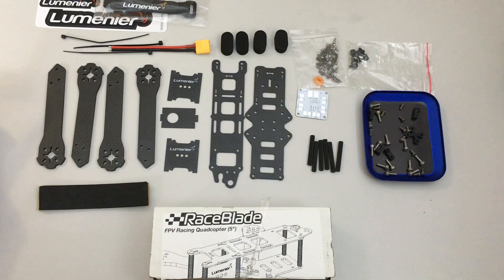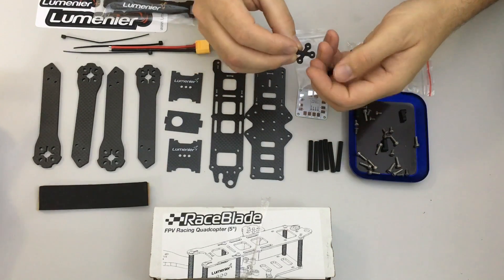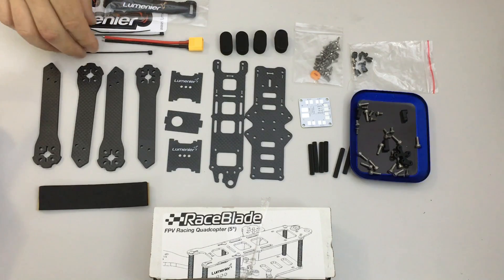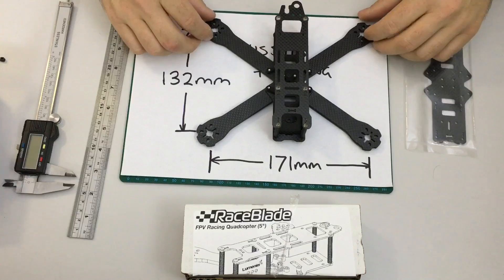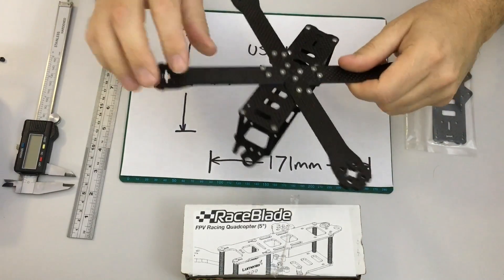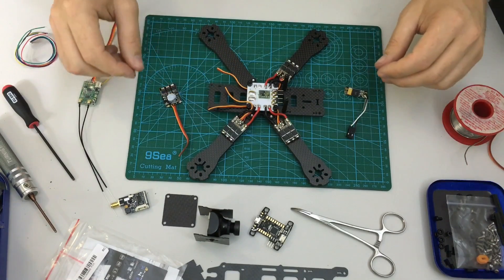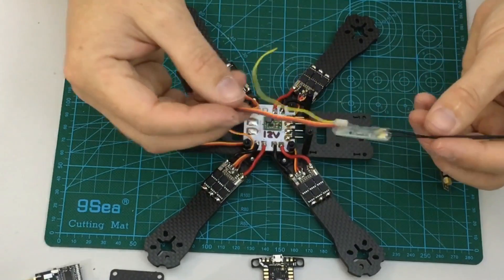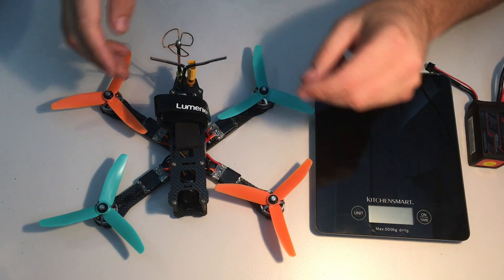Part 5 - 5"MQSO - Lumenier QAV-R Build Summary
This is the second build summary video in the 5" Mini Quad Shoot Out series.

Update: as John Nordstrand pointed out, the QAV-R now ships with a 2mm top plate and steel screws. So the frame is stronger but also heavier - they still claim 106g with PDB on the website but that was before these changes.

Lumenier QAV-R:
Price: US$115 + shipping
Front to rear motor spacing: 132mm
Left to right motor spacing: 171mm
Frame weight (with PDB): 106 grams
All Up Weight (without battery): 326 grams
All Up Weight (with 4S 1300 Graphene battery): 501 grams